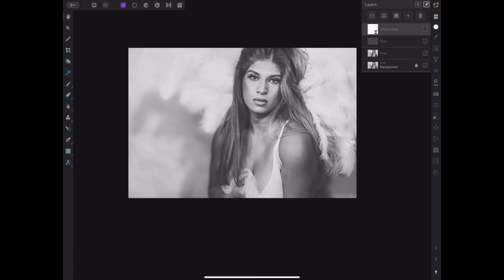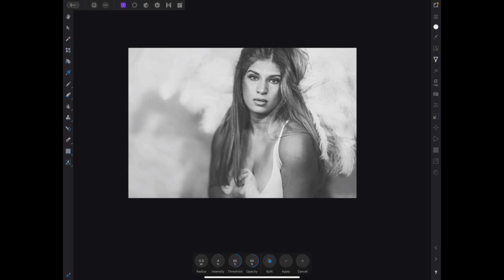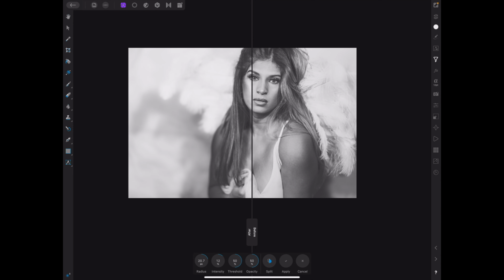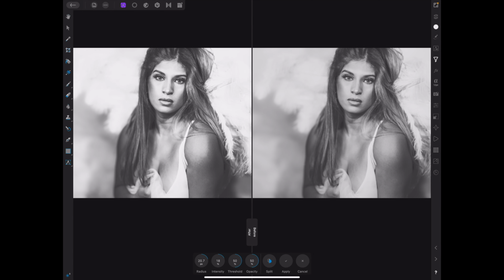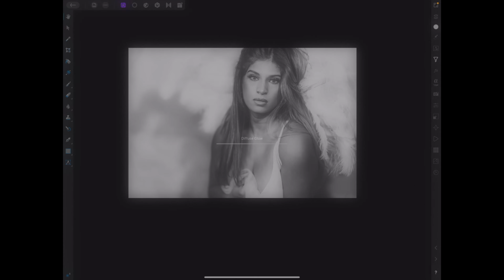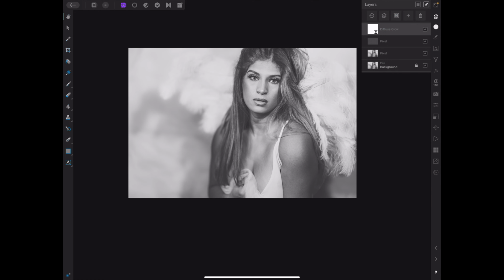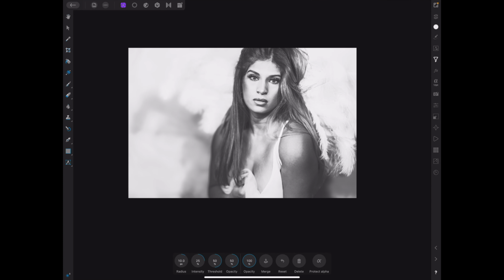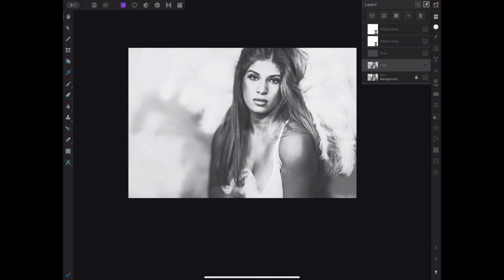AFFINITY PHOTO IPAD TUTORIAL | DIFFUSE GLOW LIVE FILTER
In This tutorial I teach you how to use the Diffuse Glow Live Filter in your portrait photo in Affinity photo iPad. this is a really quick but powerful technique, that could take your retouching to the next level!! Click the link above to see all my gear I use on a shoot. I hope you enjoy this content. until the next video peace!